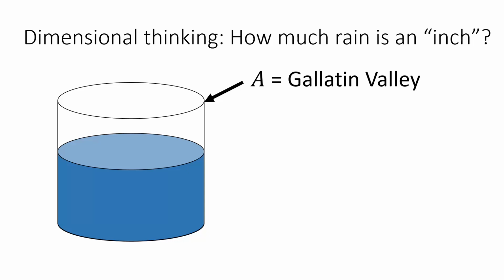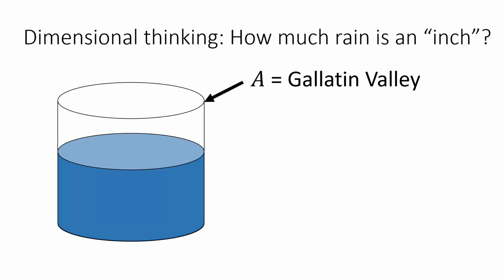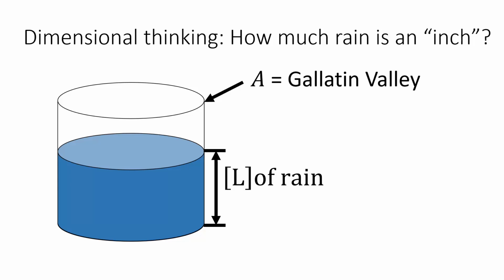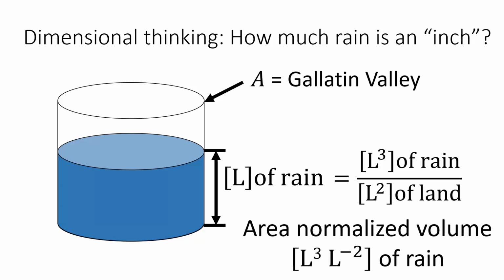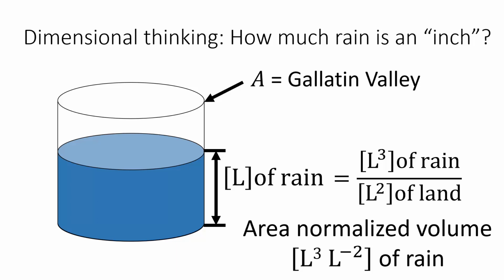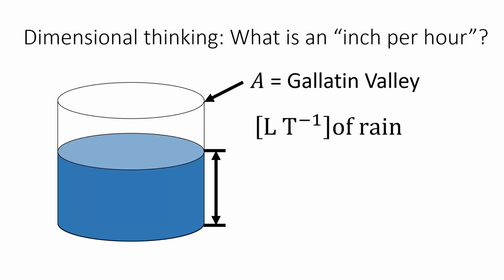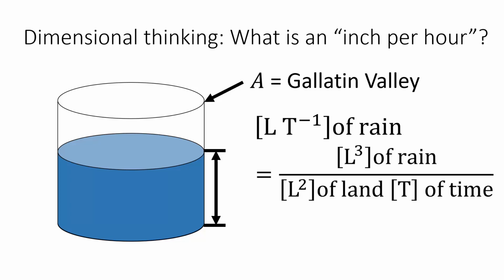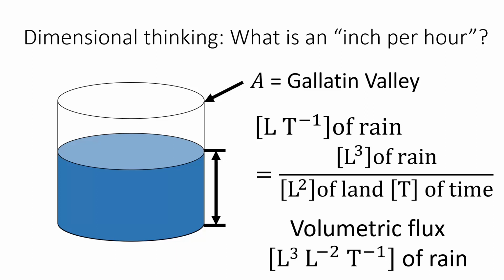Watershed Hydro: Dimensionality of precipitation v20200809